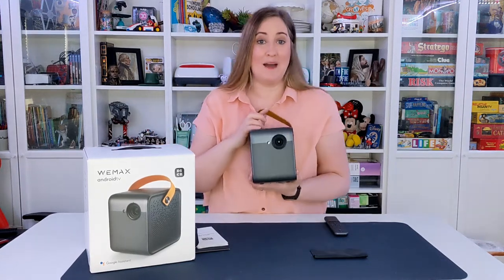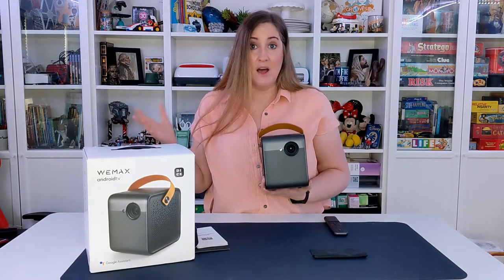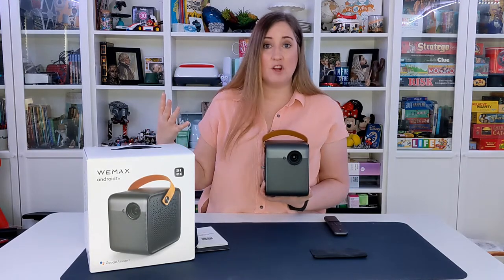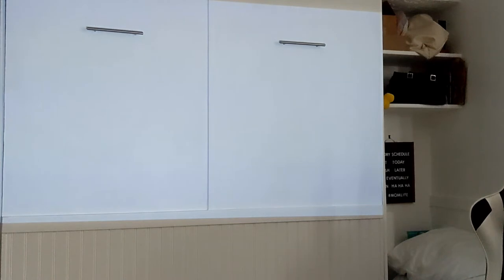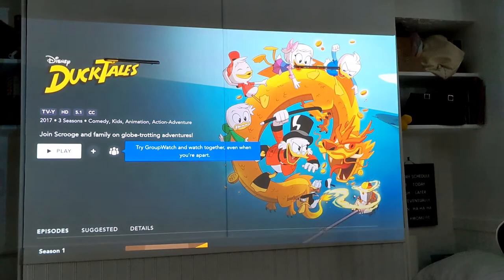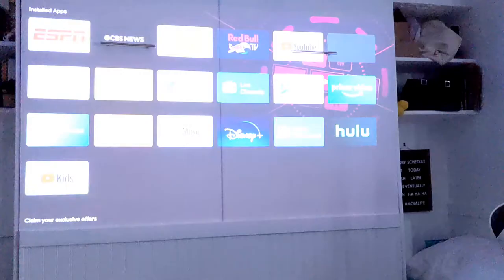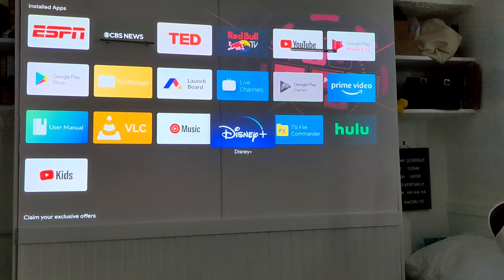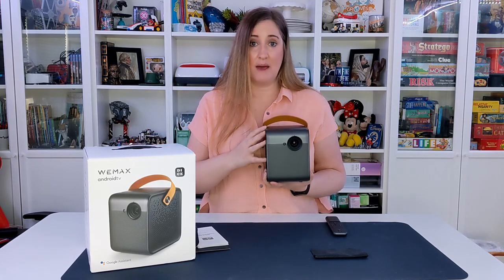Wemax Dice Portable Indoor/Outdoor Projector Product Overview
This portable projector has 1080p FHD and 700 ANSI Lumens making it perfect for both inside and outside use. The Video Quality is excellent and bright with high contrast so you can see even fine print. Making it great for movies, gaming, and work presentations.

It has a built-in Android TV 9.0 Smart System and supports 4K WiFi Bluetooth so you can directly stream through the projector without being physically connected to any device (just logged into your wifi). It has  3 Hrs Battery Life, The sound quality is amazing (even for outdoor movies) Dolby Audio Home Theater. It is also equipt with Auto Focus to make set up easy.